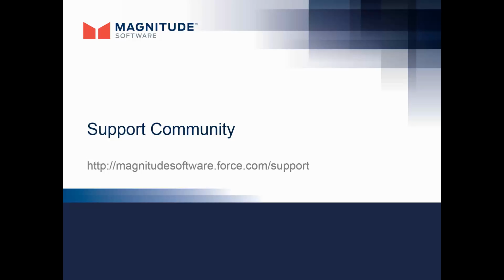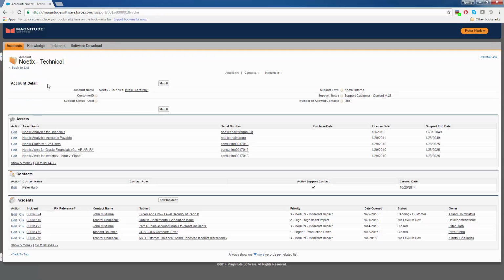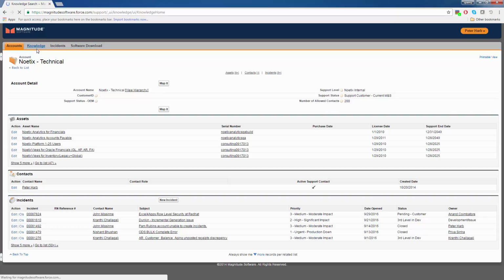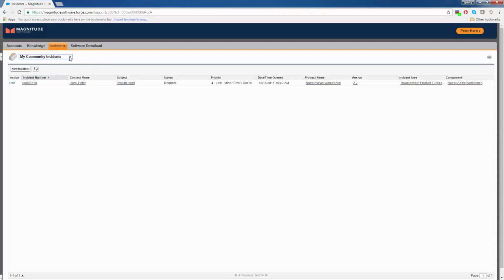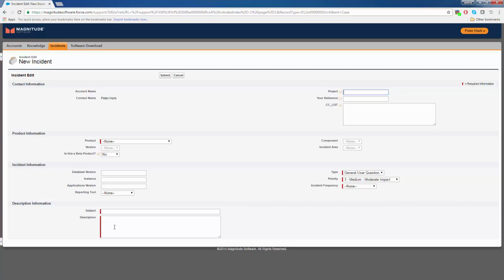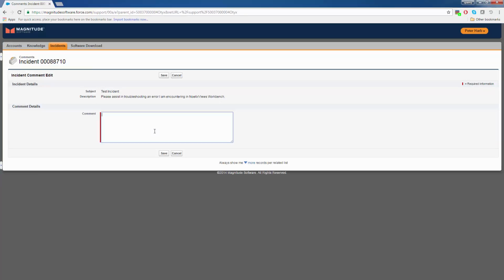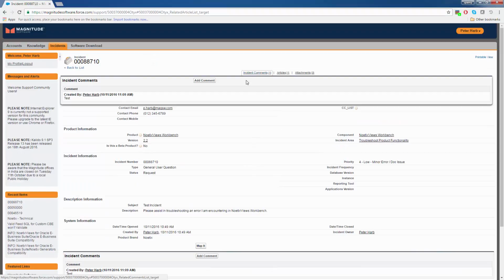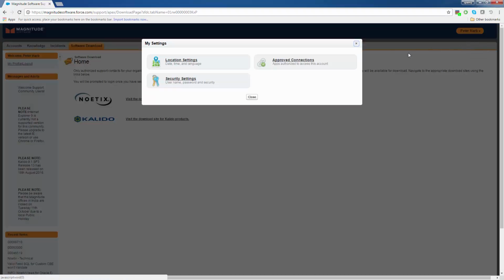Magnitude Software Support Community Video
Magnitude Software Customers - Check out this video tour of how to use our Support Community portal.